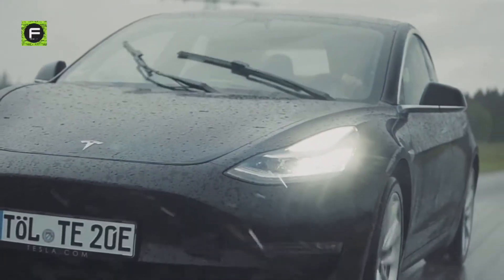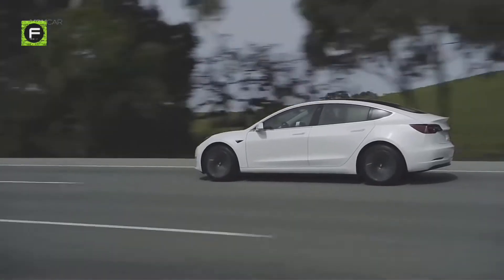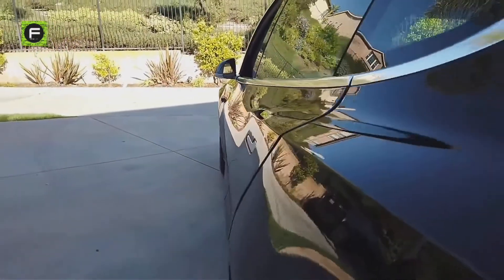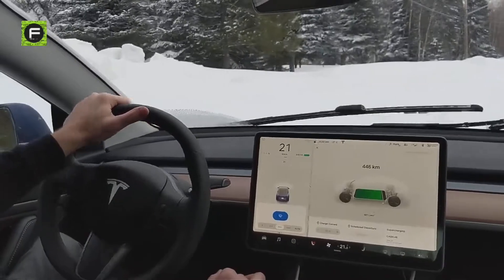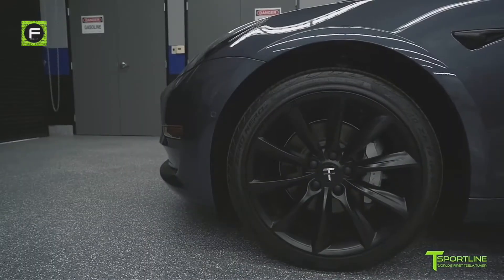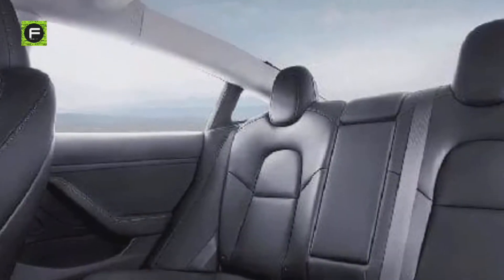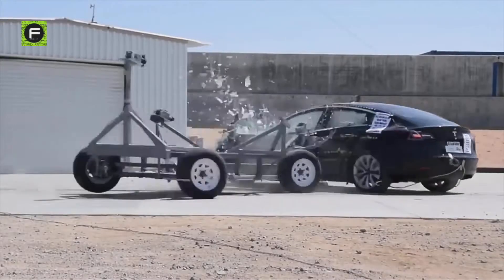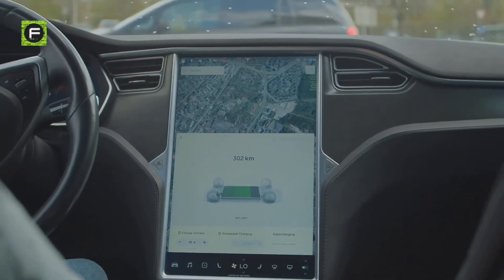New 2021 Tesla Model 3: Kickass updates or old-stuff?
The Tesla Model 3 is arguably Tesla’s most important car of 2021, alongside the Tesla Model S.

0:35 History of Model 3
2:31 chrome trimming in Model 3
 2:47 Change in wheels in Model 3
2:59 climate controls in Model 3
3:30 High Range
5:06 Other Cosmetic Changes
6:02: Interior
7:06 Entertainment: Netflix, Youtube, games
 7:35 Great Autopilot and perfect on crash test
8:25 Teslas Thoughts behind the Model 3 refresh

It is THE car that Elon Musk always wanted to build and he had accomplished it in 2017.Now in 2021, Elon Musk is presenting to you the most recent production build of the Tesla Model 3.

By March 2020, the Tesla Model 3 became the world’s best-selling electric car ever, standing at more than 500,000 units sold , far outshining all of its rivals.

The Model 3 was also the world’s top selling plug-in electric car in 2018 and 2019. The Tesla Model 3 (2021) is now faster, more efficient, and has better range.
With such a high range never before seen in any electric car, the Tesla Model 3(2021) upturned the market more vigorously than the Tesla Model S had with a sticker price of around $40,000.
Essentially carried over from the Tesla Model Y, the heat pump is simple to understand.
It was also previously used by the Tesla Model 3 (2021) but from 2021 onwards, a heat pump is installed.
The interior of the Tesla Model 3 (2021) has also faced the ‘chrome delete’ to go along with the trim work outside.
On the whole, the Tesla Model 3 is still the same high quality electric vehicle that handles like a dream but made better.
Aside from the minor changes, the Model 3 still has the comfortable, spacious, and airy interior that Tesla buyers have come to love.
Its Autopilot system is still the best in the industry and the 2021 model year’s Tesla Model 3 can be reliably expected to continue to receive software updates to improve the reliability and function of Autopilot.